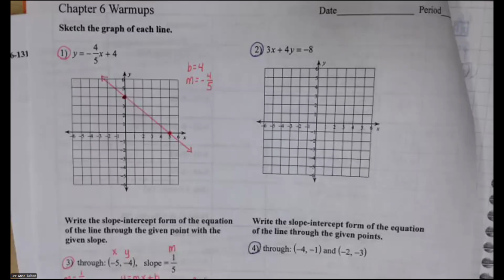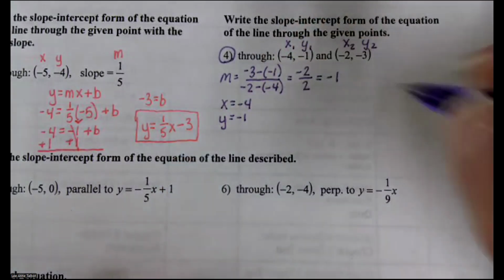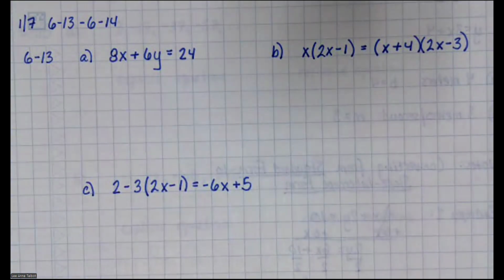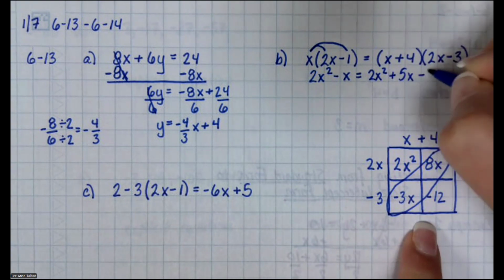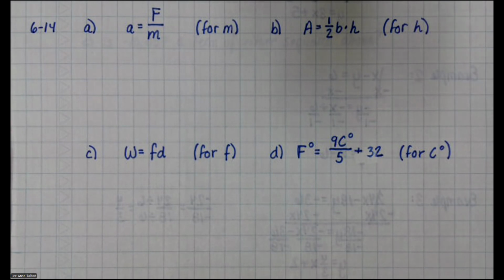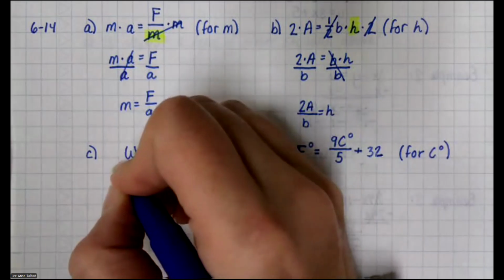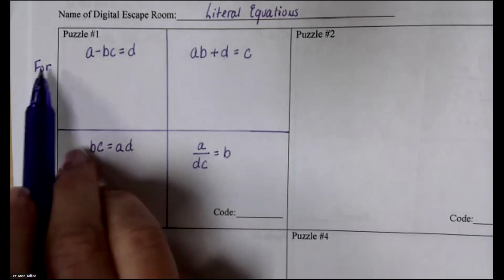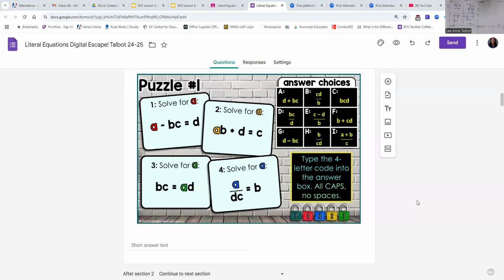1/7 - CPM Integrated Math 1 - 6-13 - 6-14, Literal Equations Digital Escape